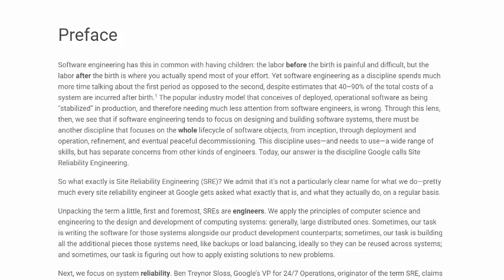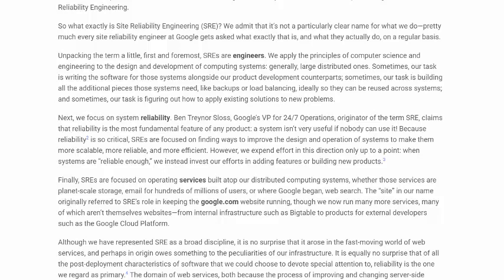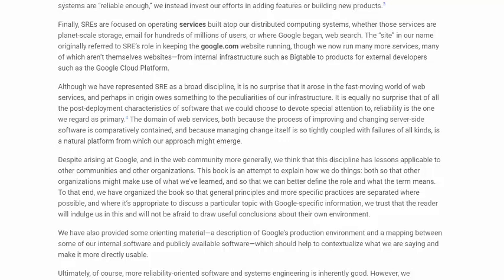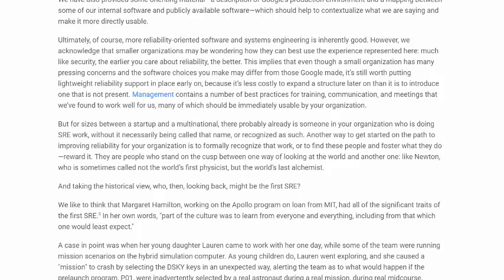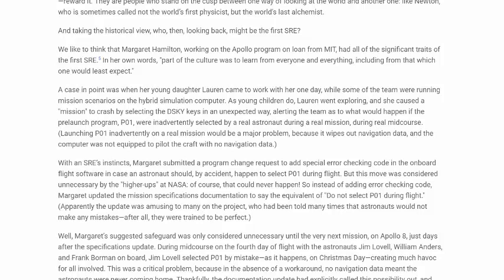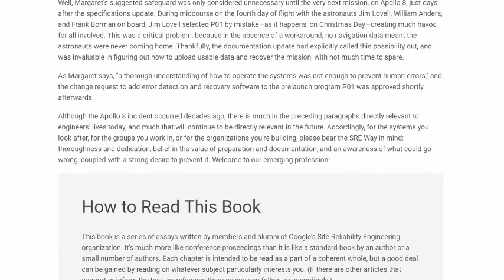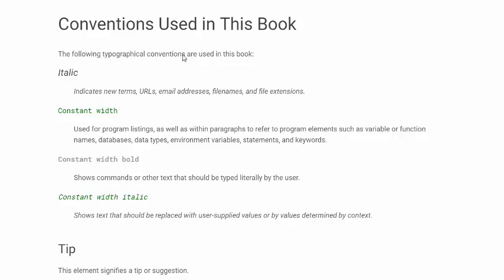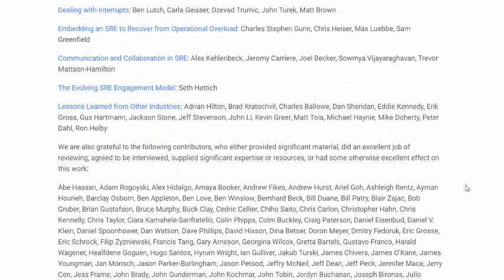SRE Audio - Preface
Tells story of first SRE in history, a woman at NASA!